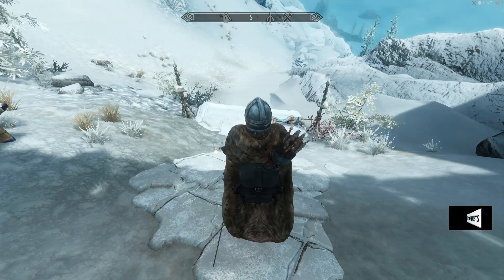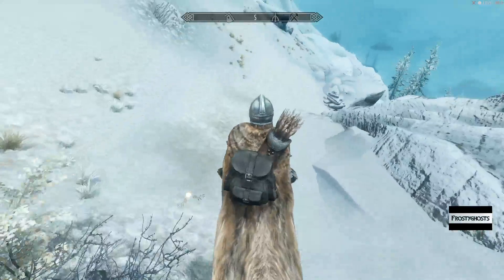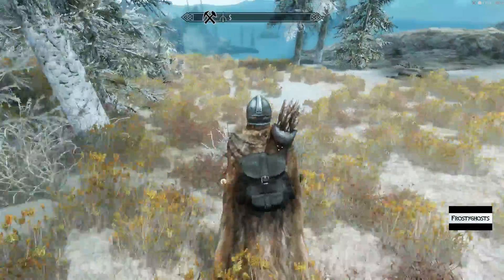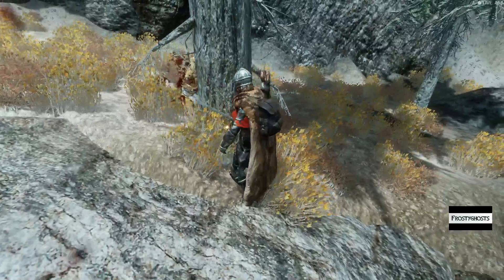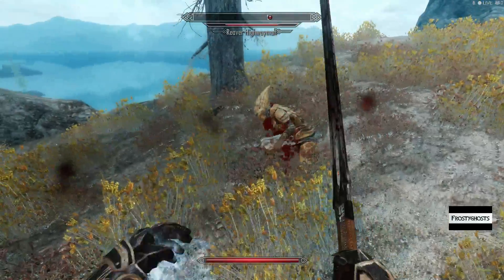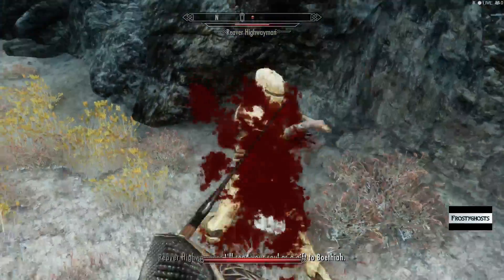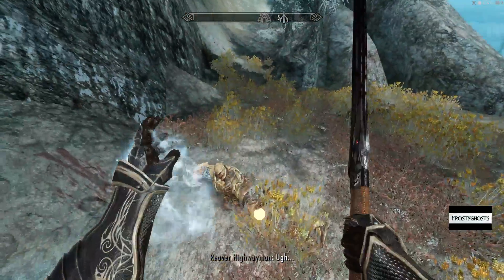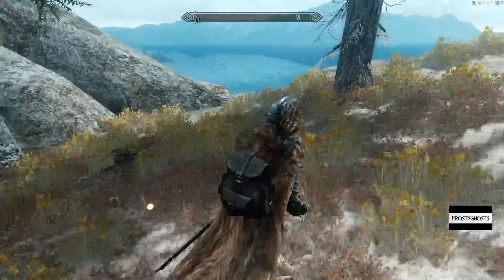Reaver Highwayman attack